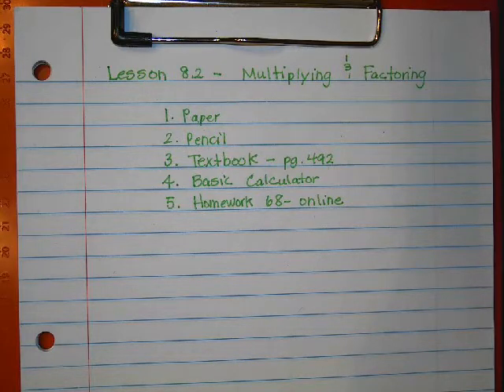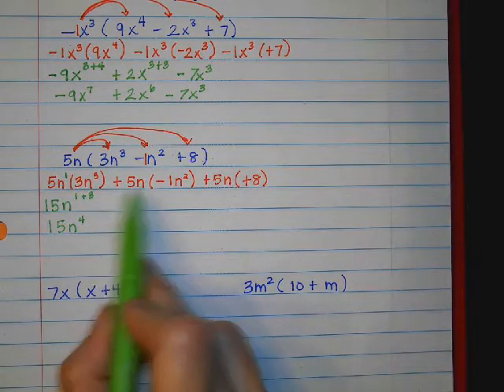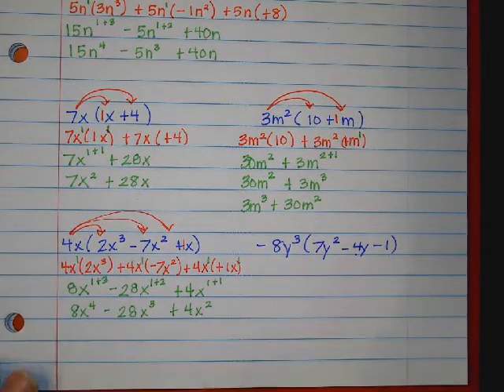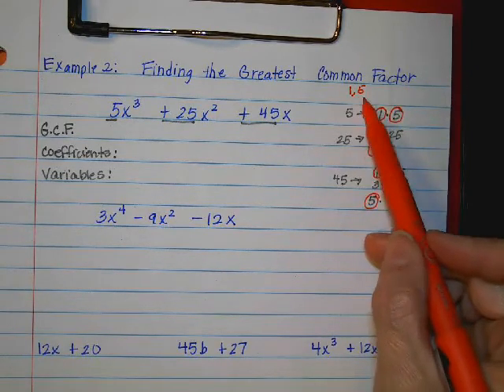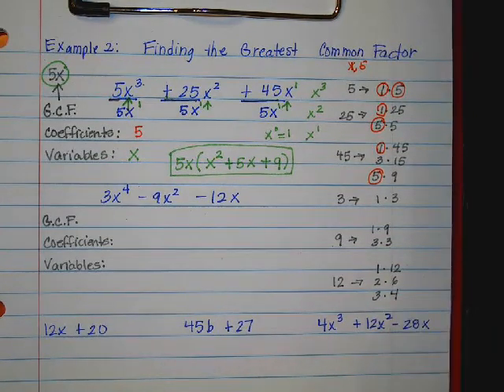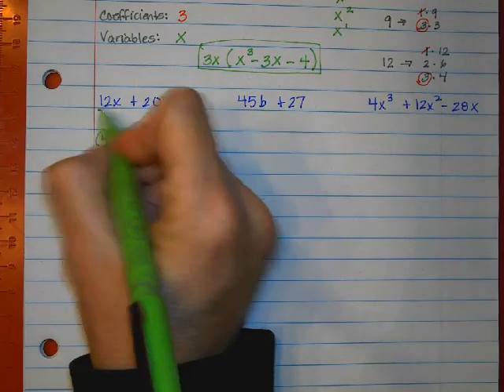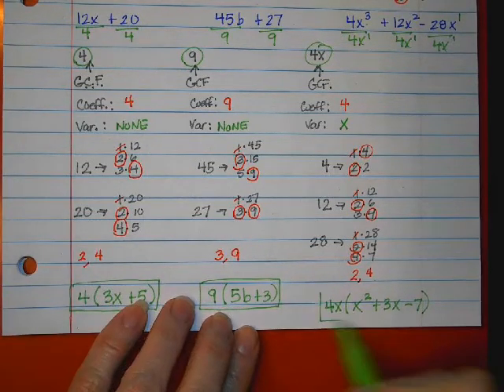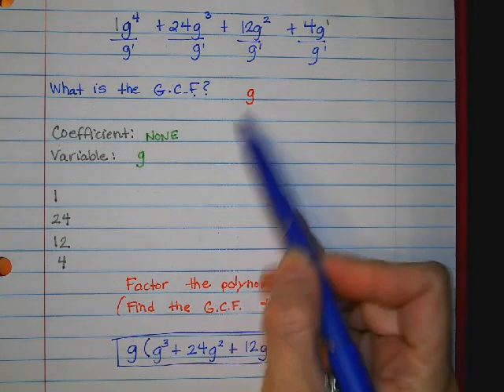Lesson 8.2 - Multiplying & Factoring S